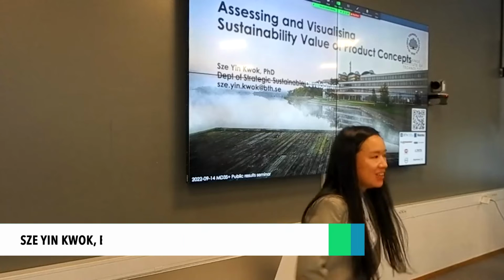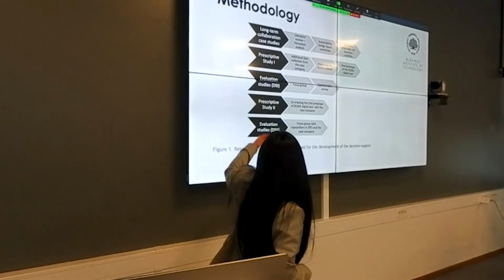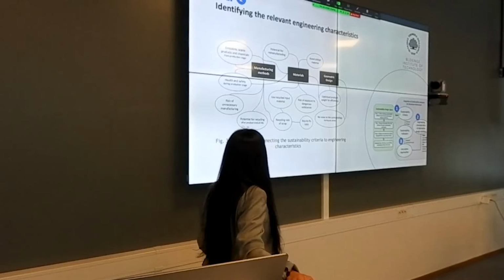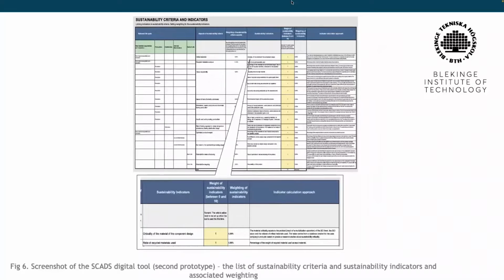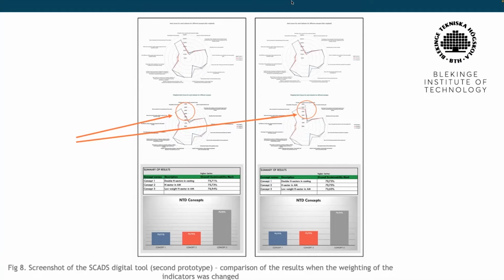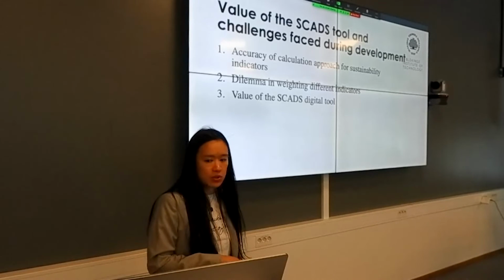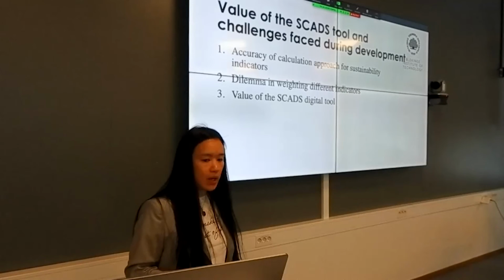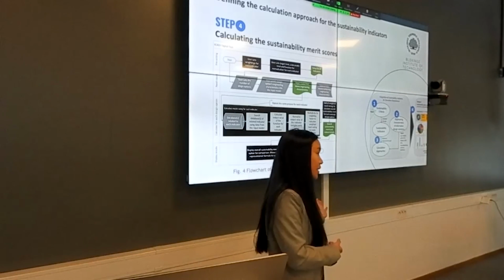Assessing and Visualising Sustainability Value of Product Concepts - Sze Yin Kwok (BTH) -MD3S+, BTH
The research leading to these results has received financial support from the Swedish Knowledge and Competence Development Foundation (Stiftelsen för kunskaps- och kompetensutveckling, KSS